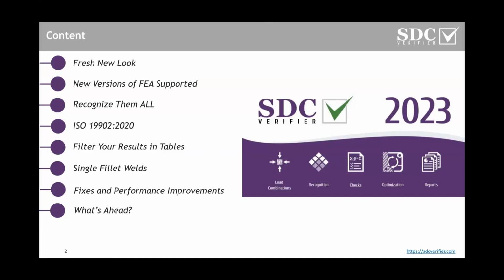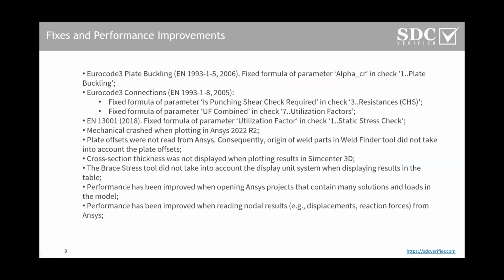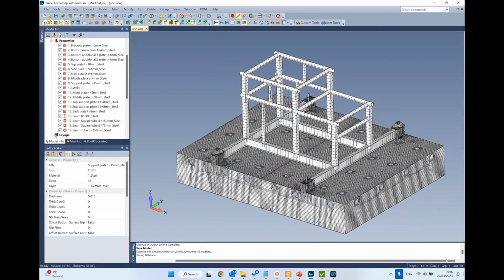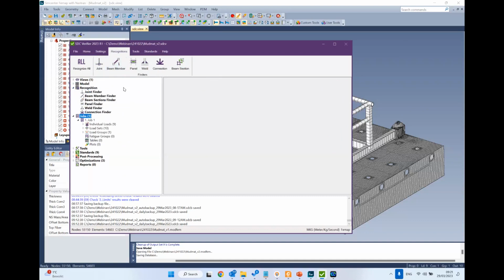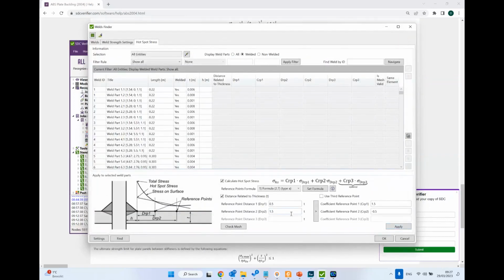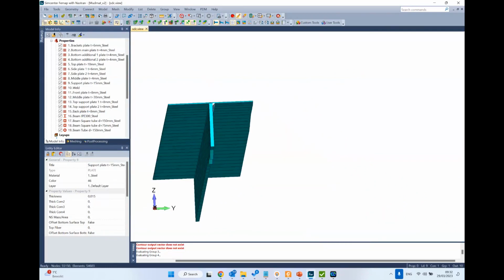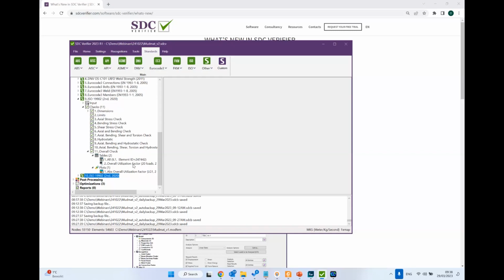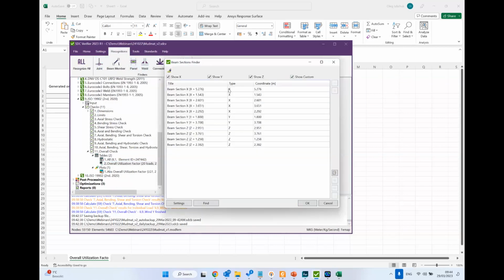What's New in SDC Verifier 2023 R1 Webinar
00:00 Introduction. Read the full version What's new in SDC Verifier 2023 R1 here
11:57 Fresh New Look of SDC Verifier
17:14 Recognize All. One button to detect all structural elements
22:38 Single Fillet Welds
30:27 Spectral summation for Load Combinations
32:01 New version of ISO 19902 (2nd, 2020) standard. Differences between ISO 19902:2007 and ISO 19902:2020
34:13 Filters on a Results Tables
39:16 QnA session